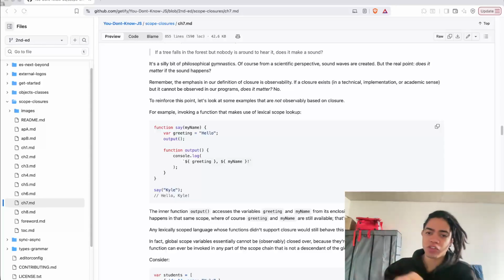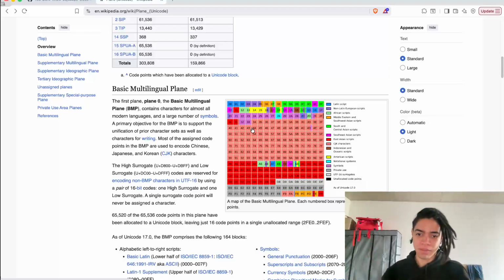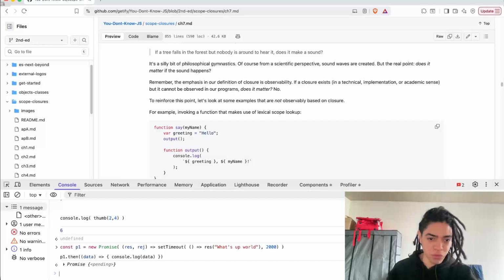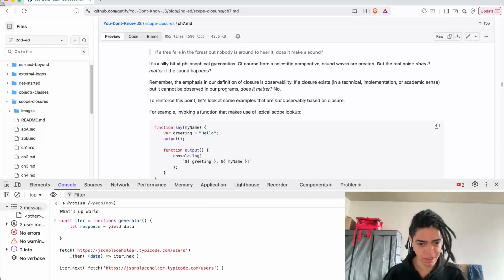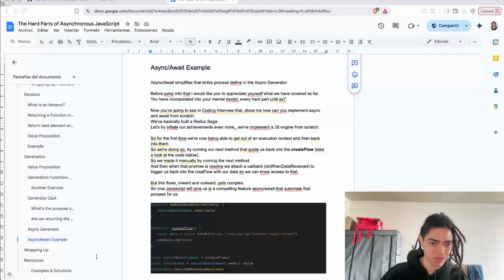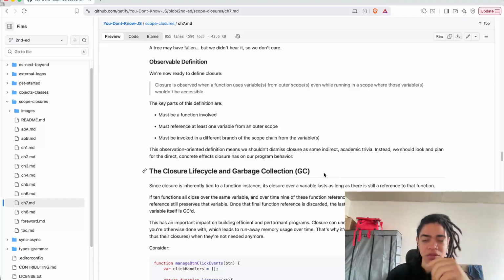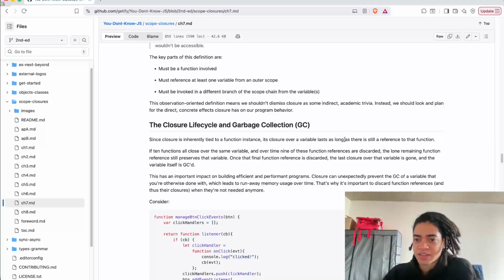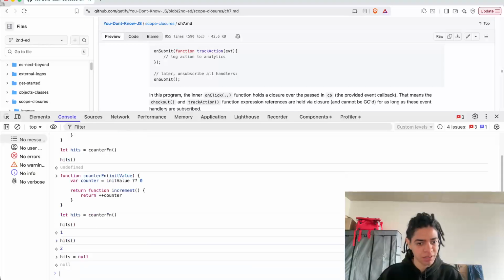Deep JavaScript Foundations: JS recap (TC39, Polyfill, Parsing, use-strict, Values, Scope & Closure)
To make sense of how do we get here, understanding Closure.